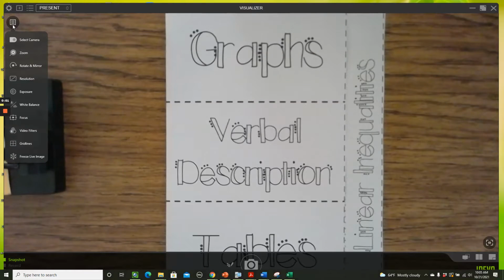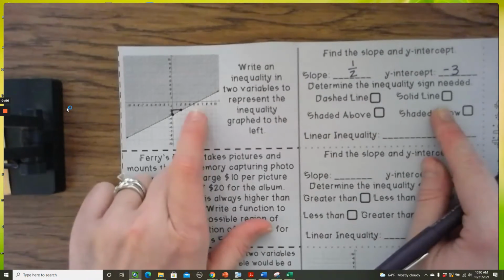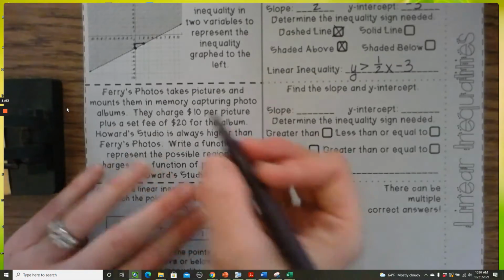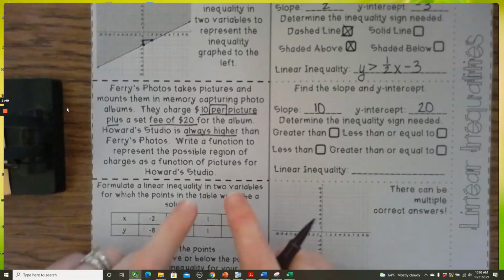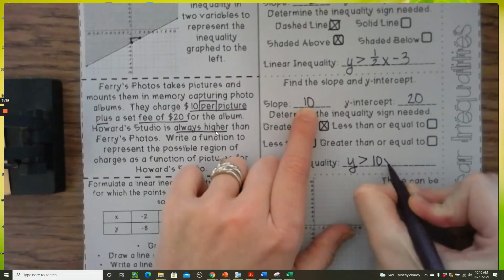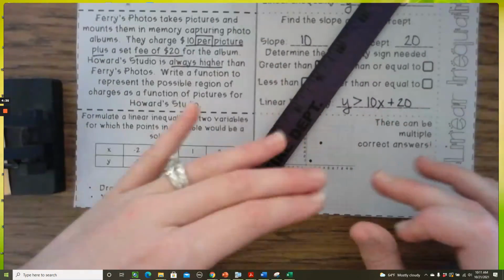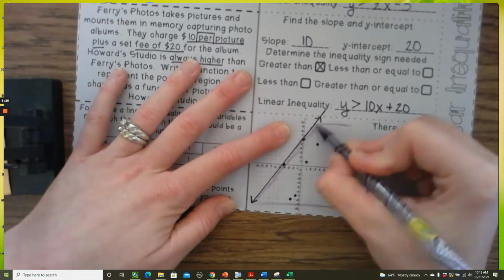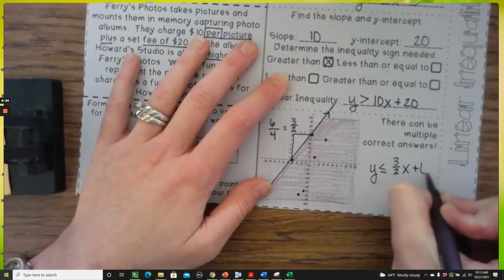3.10 Linear Inequalities Part 2